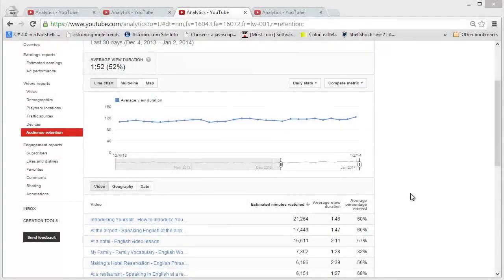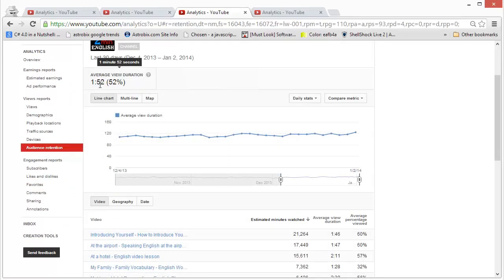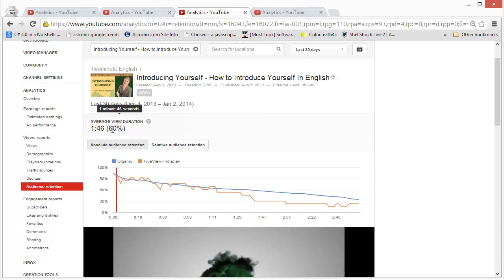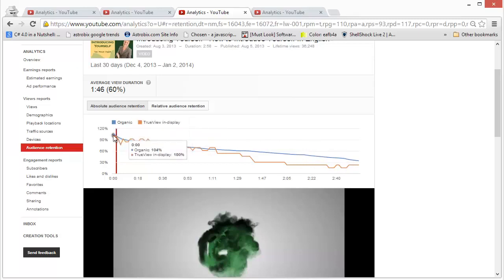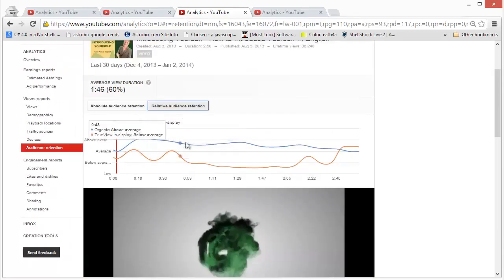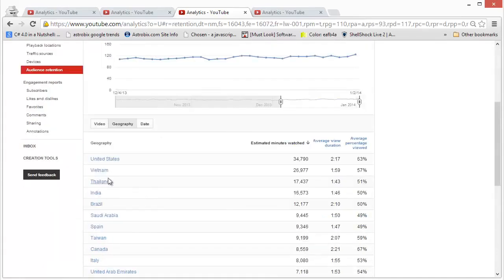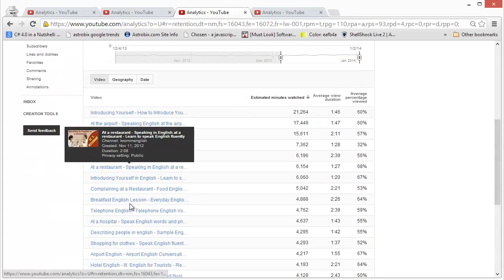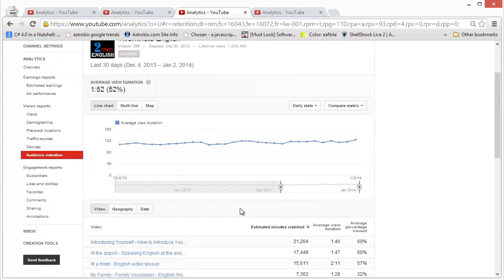YouTube Ranking & Optimization Mastery | Analyzing Audience Retention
YouTube ranking factors : The top ranking signals to optimize for are:
Watch time:
Video length:

4. Optimizing Content

10. Conclusion of this course

11. Tips